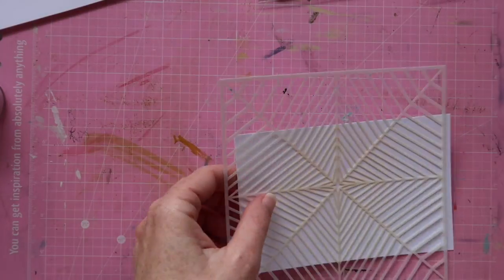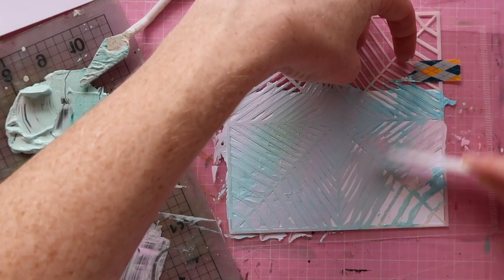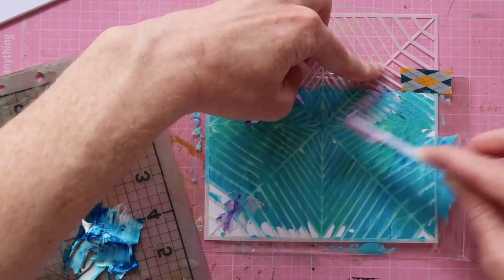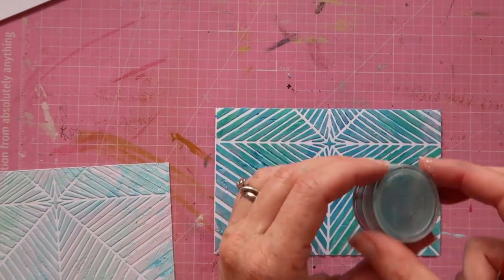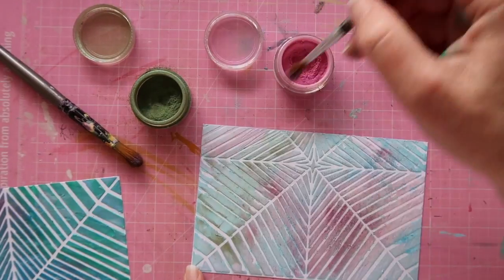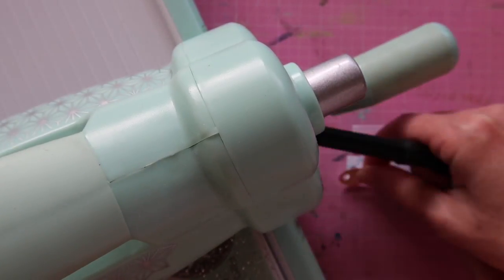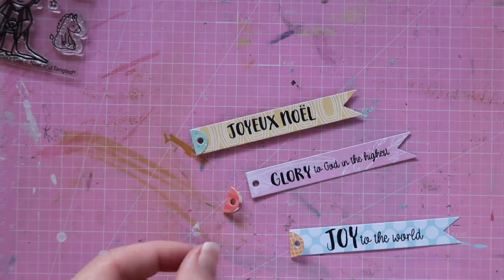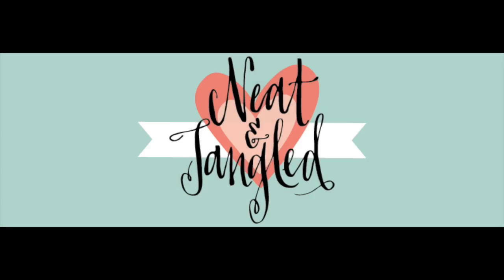Mixed Media Stenciling Techniques with Natalie Elphinstone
Join Natalie as she shares a 'real life' look into her process of creating these mixed media cards. She'll share her hints and tips, and even show you all the mistakes she made along the way as well!

and shop for all your Neat and Tangled supplies